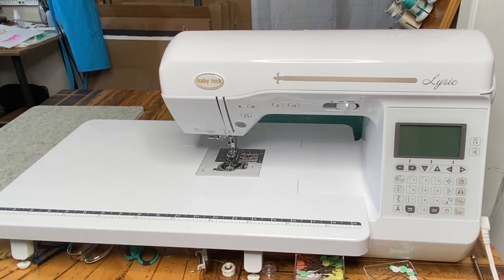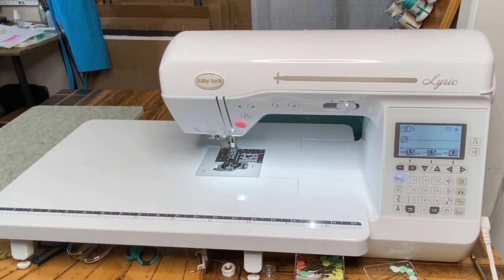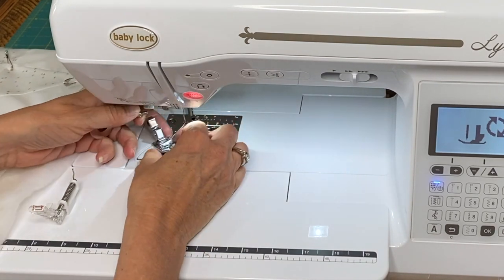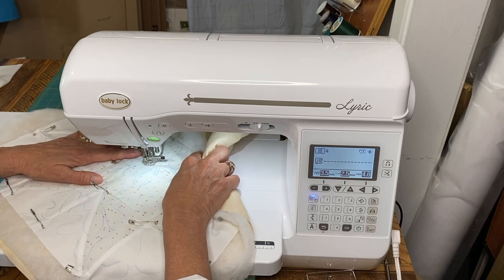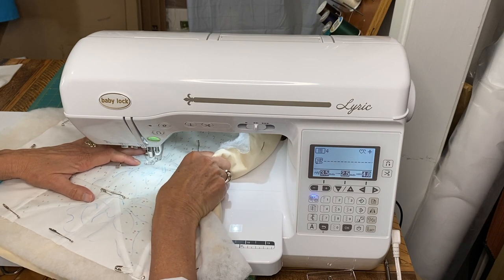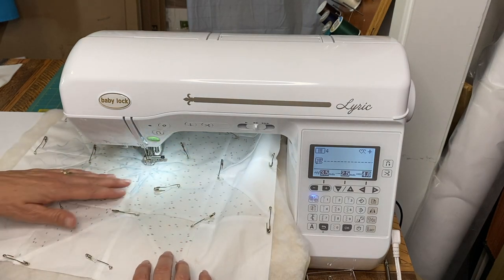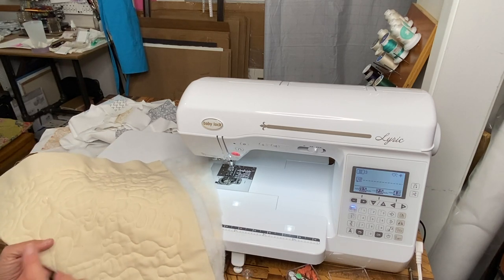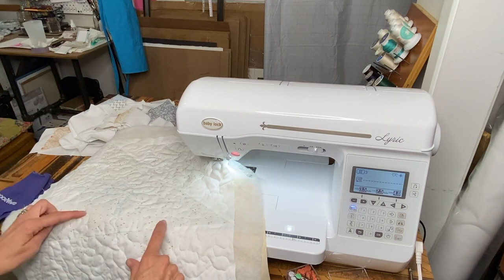Learning as you go on the Baby Lock Lyric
I just received my new Baby Lock Lyric. I picked this machine less than a week ago, for general sewing and for quilting. I am new to the machine and all of its bells and whistles. Join me on this adventure...I can't mess things up too bad.